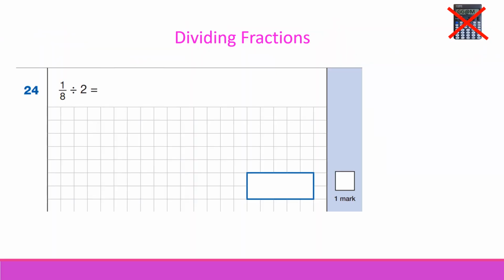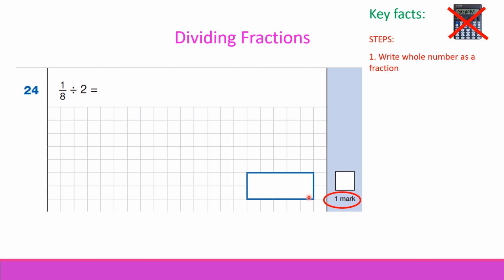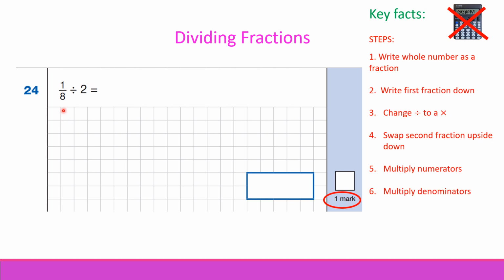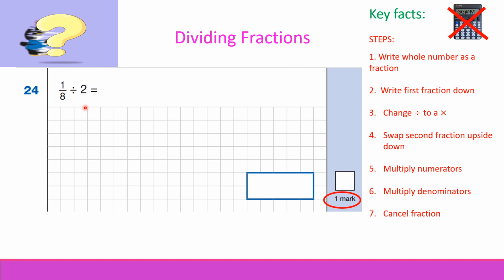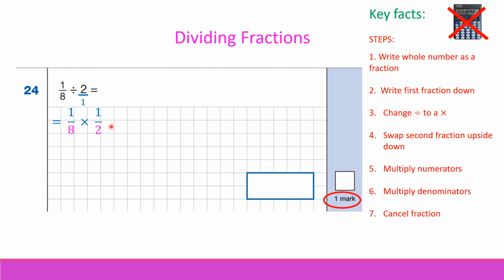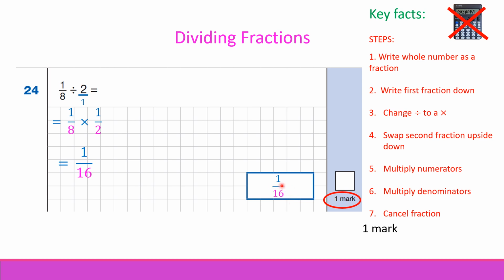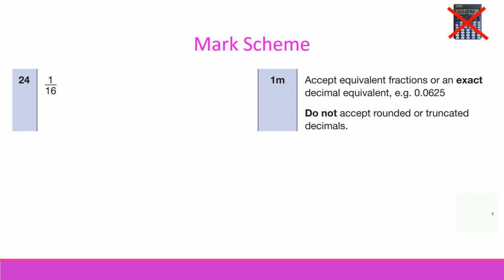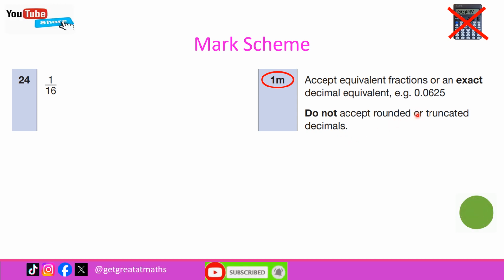KS2 SATs June 2022 Maths Paper 1 Arithmetic Question 24 dividing fractions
This video will show you how to complete a KS2 SATs exam question on how to divide fractions.